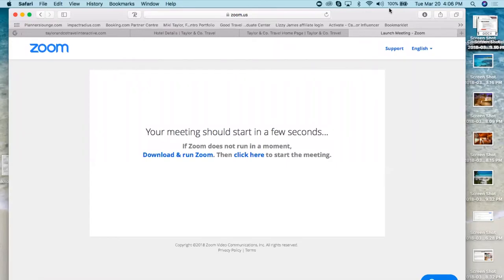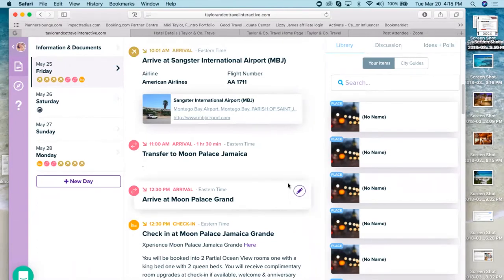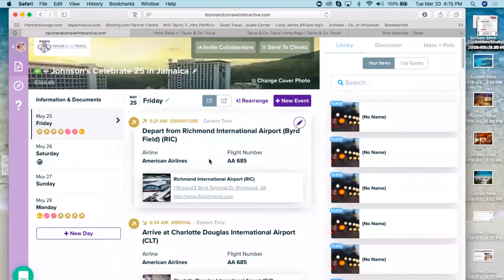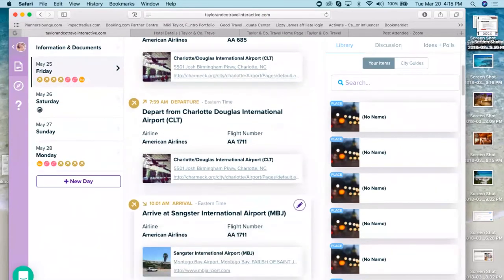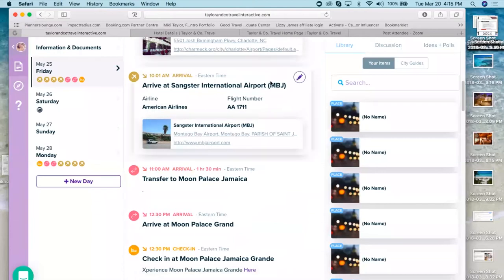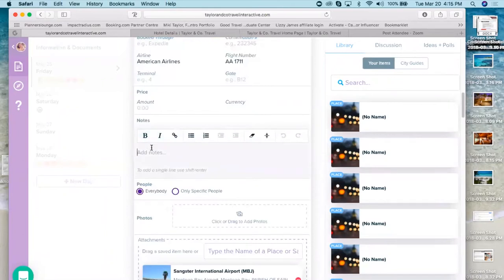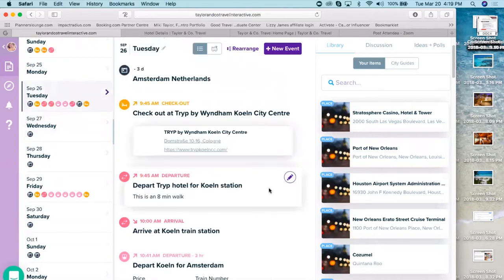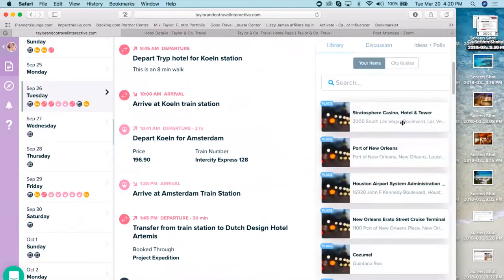Mar. 20, 2018 Agent Studio Academy Course: Become an efficient travel agent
Learn how to use the Agent Studio platform to sell more by being efficient